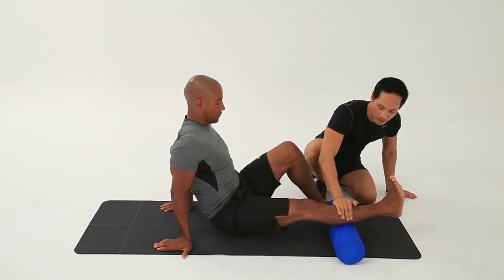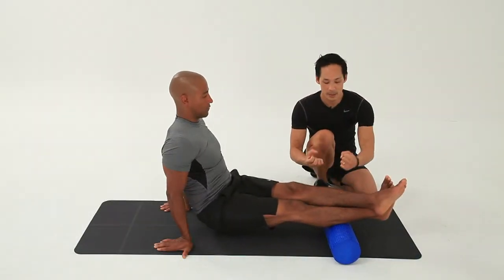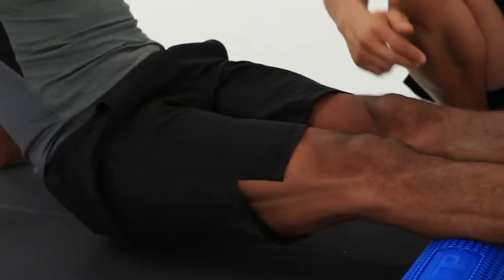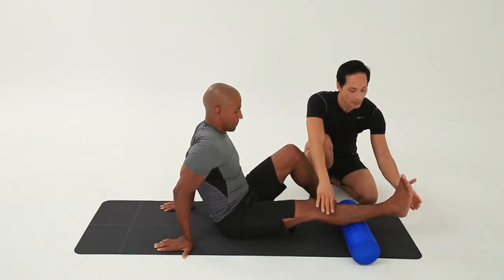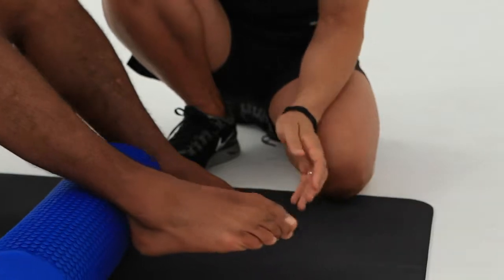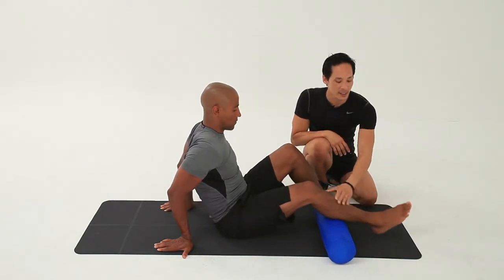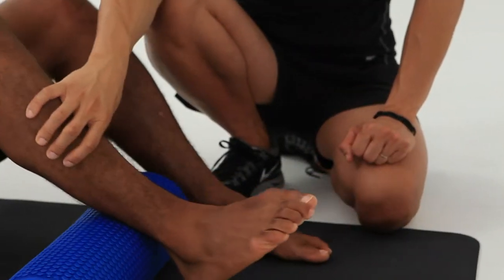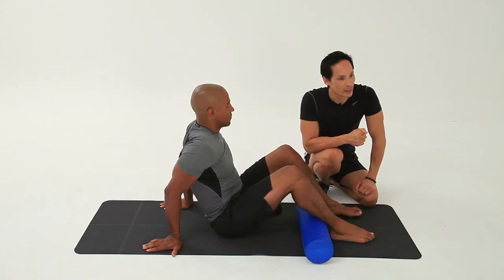04 CALF ROLL WEIGHT BEARING Mini Roller